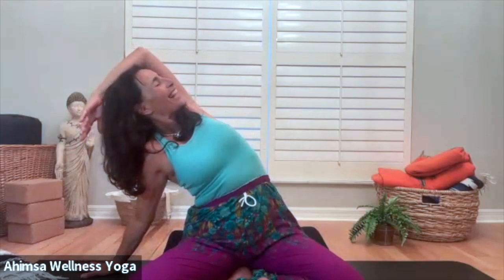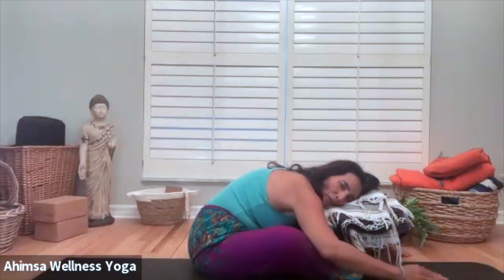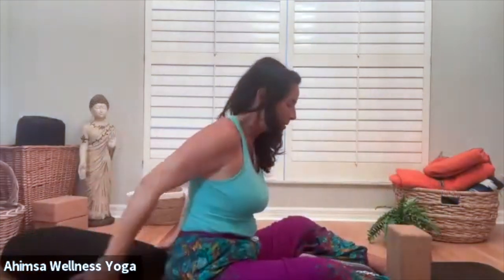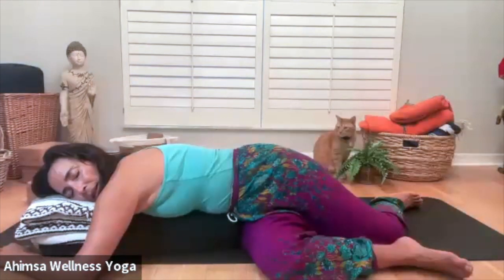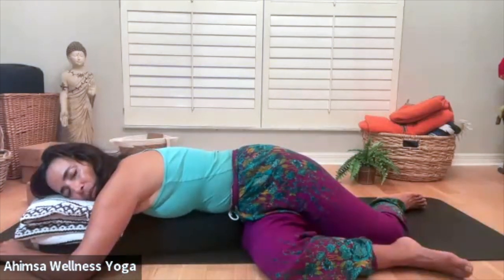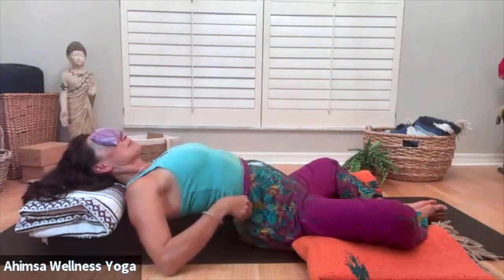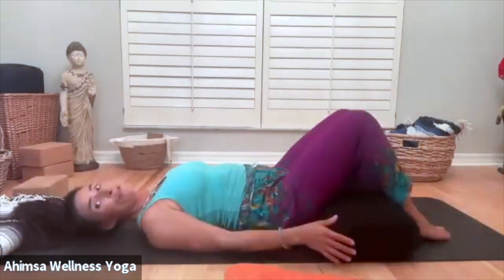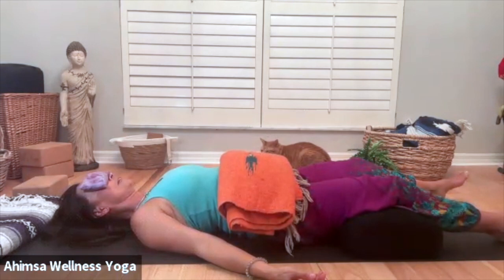Restorative with Natasha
LOVE my classes?

Join me live on zoom:

Monday - 8:30am $10 drop in - Yogic Breathing and Meditation.  Learn and practice the foundational and essential principles of breath work and Meditation.

Monday - 7:30pm $15 drop in - Restorative, Yin style class includes breathing practices, meditation and relaxing sound healing.

Saturday - 7:30am $15 drop in - Ashtanga Mysore style - learn the basics of ashtanga sequencing and personalize your practice.  Esta clase se ofrece en Español.

Sunday - 8:30am $15 drop in - Gentle Vinyasa, delicious movement paired up with mindful breathing class is great for beginners.

Drop in for $15 / class or a class pass that works best for you!

* 5 Class Pass $60 - 10 Class Pass $99 - 15 Class Pass $135 *